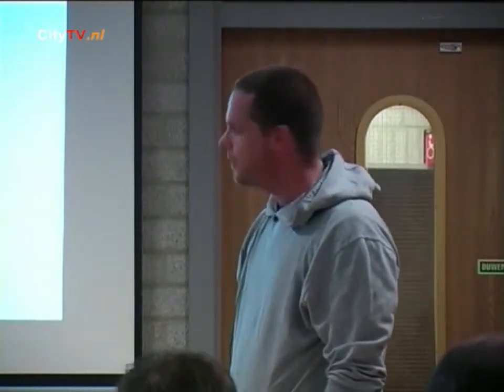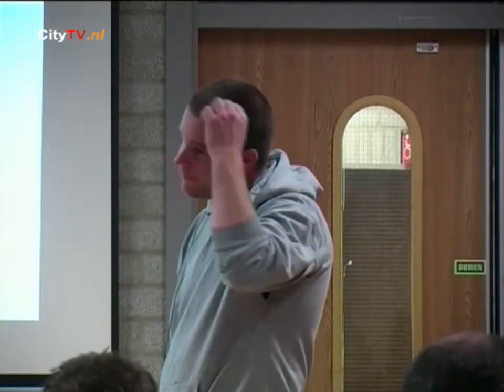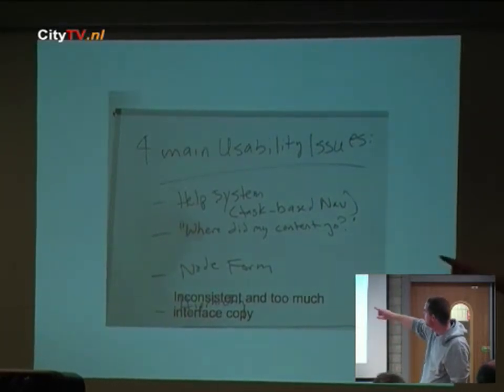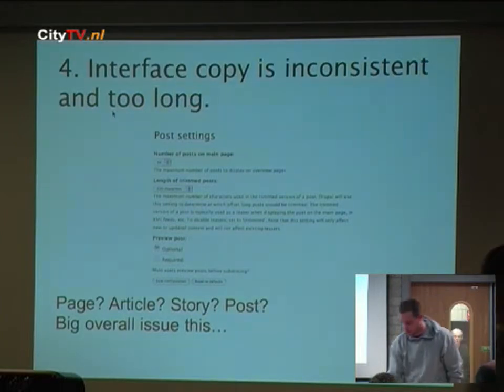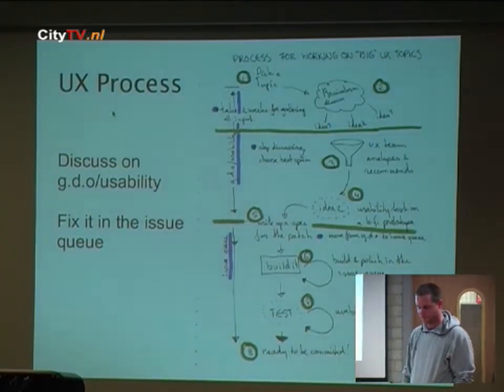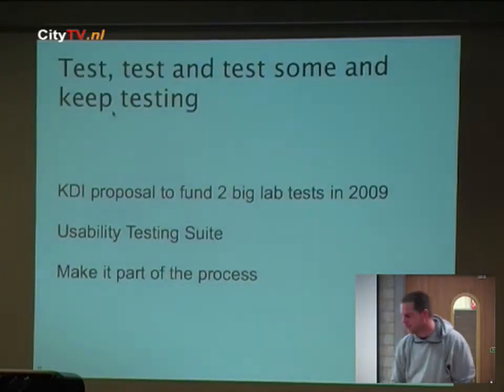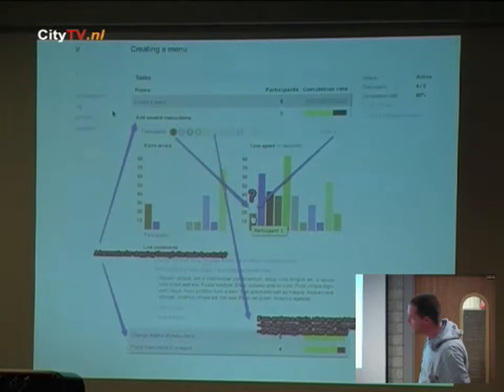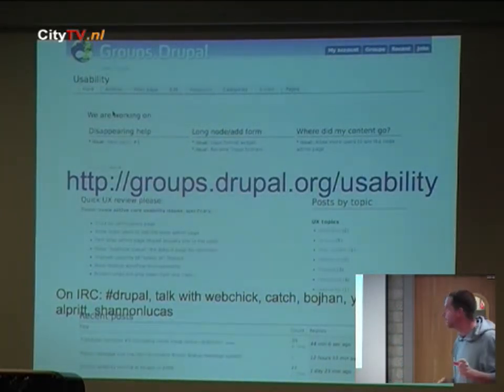T-DOSE 2008, Usability Improvements in Drupal 6 and Beyond, Roy Scholten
Usability Improvements in Drupal 6 and Beyond, by Roy Scholten

Fontys Eindhoven.